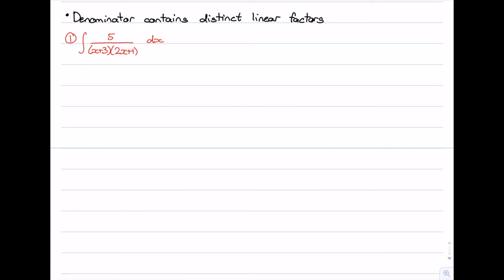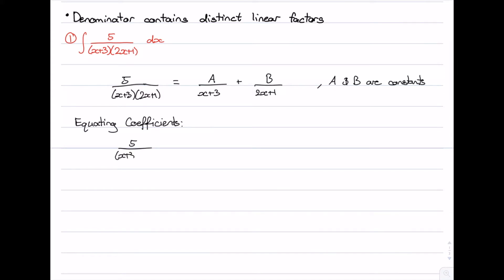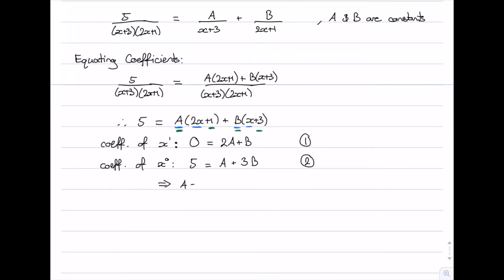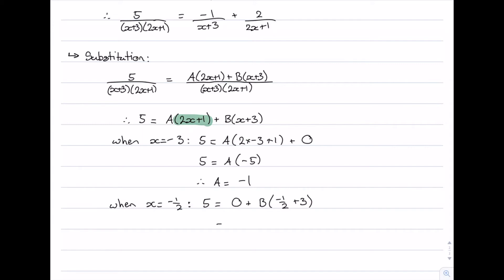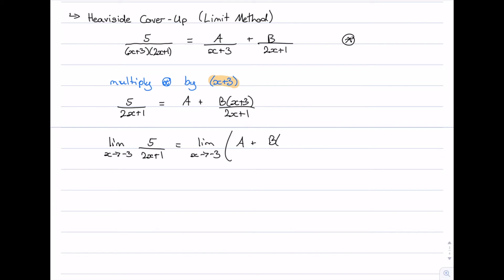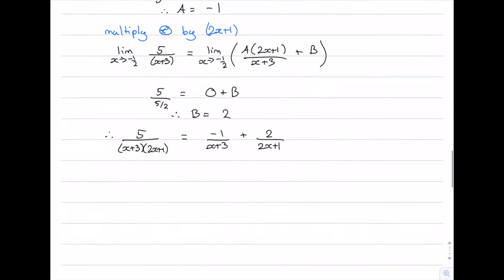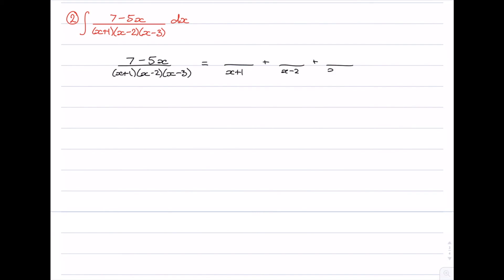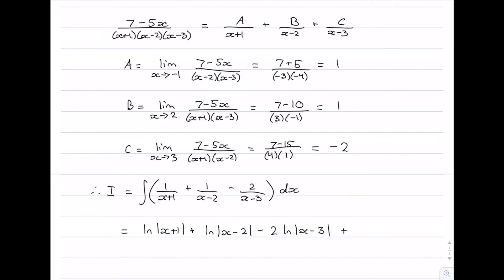Ext2 Integration: Partial Fractions – Denominator contains Distinct Linear Factors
In this video, we look at using partial fractions to solve integrals. The integrands in these examples are rational functions where the denominator has distinct linear factors. We also see the three different methods of partial fraction decomposition. It is recommended that you are confident with all of these methods.

TIME STAMPS:
00:00 Intro
01:04 Example 1
↳ 02:21 Equating Coefficients
↳ 05:30 Substitution
↳ 08:08 Heaviside Cover-Up (Limit) Method
13:02 Example 2